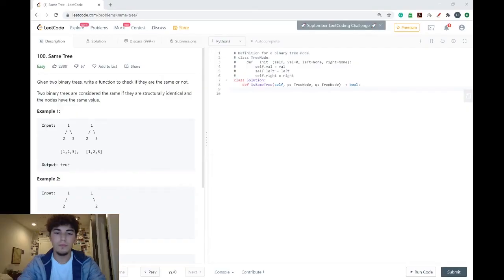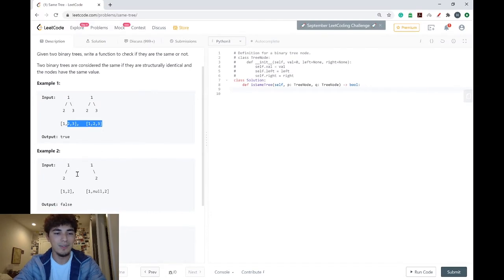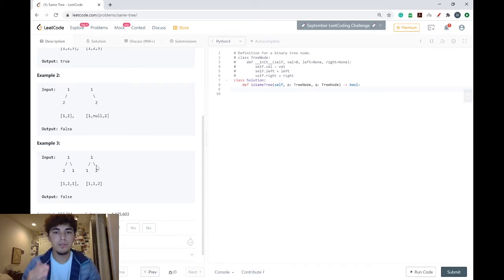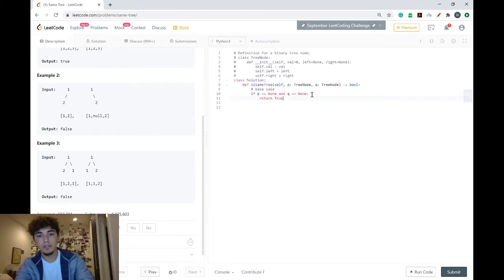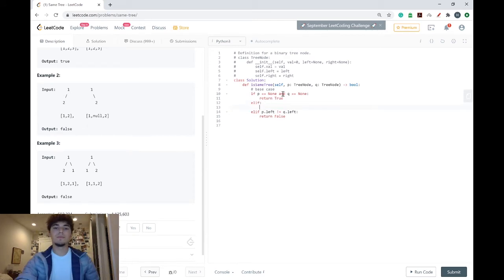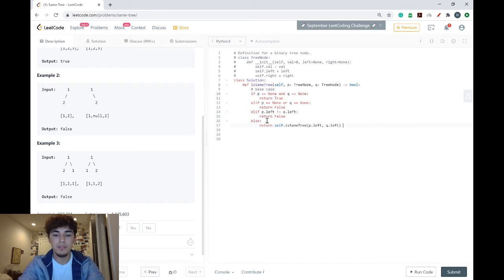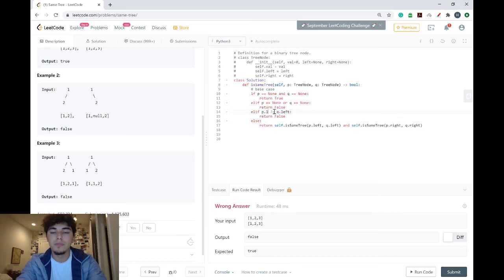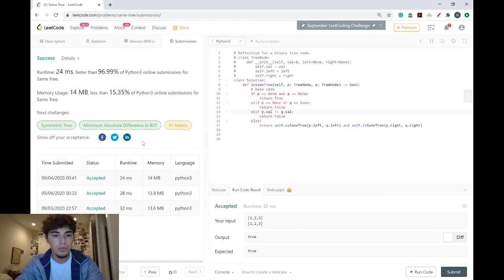GOOGLE CODING INTERVIEW QUESTION - SAME TREE (LeetCode)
LeetCode Question 100 - Same Tree

This is my first LeetCode tutorial. Please leave a comment requesting another problem as I am going to try to post 3-4 times a week.